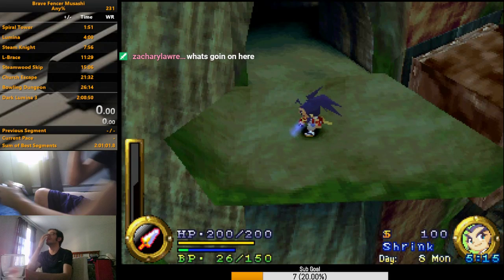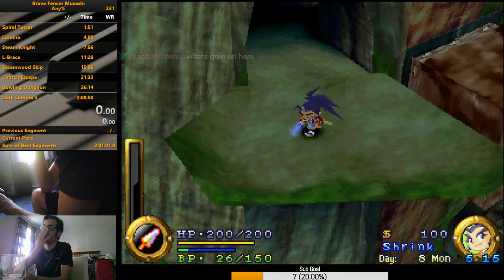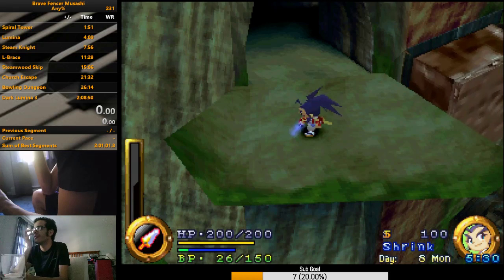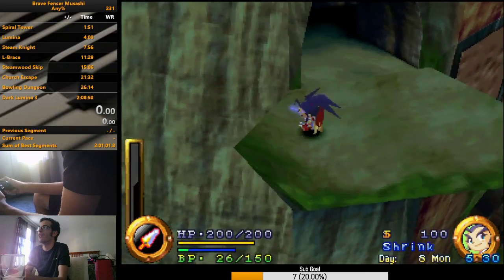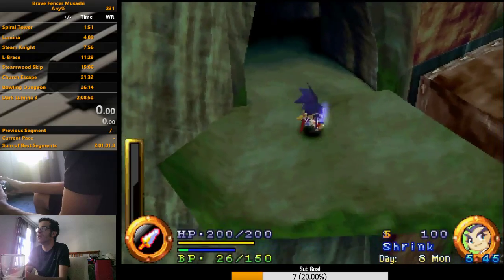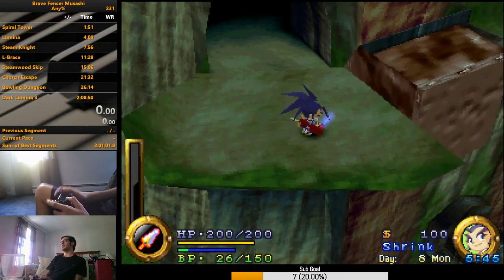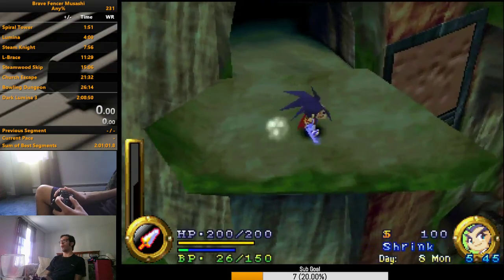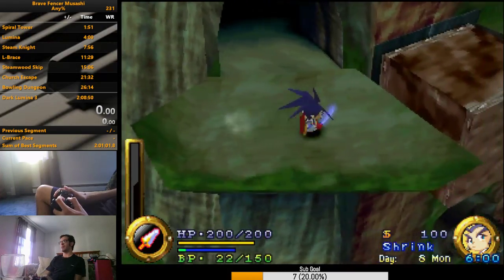Pause Buffer-less Steam Wood Skip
We make it easier by making it harder.